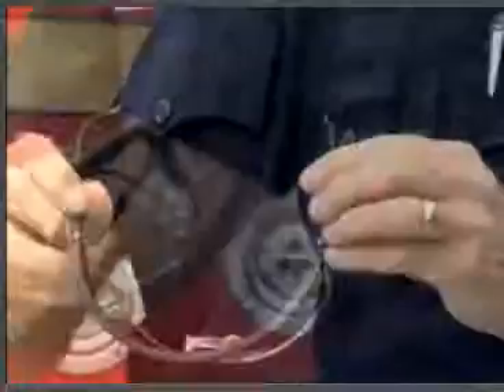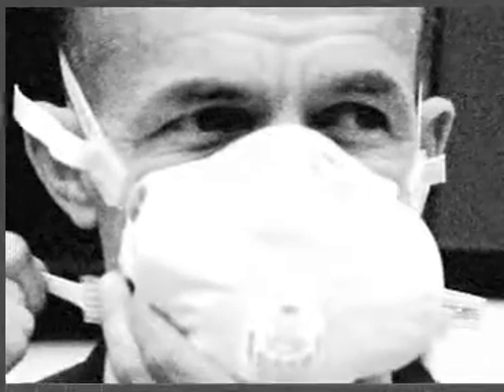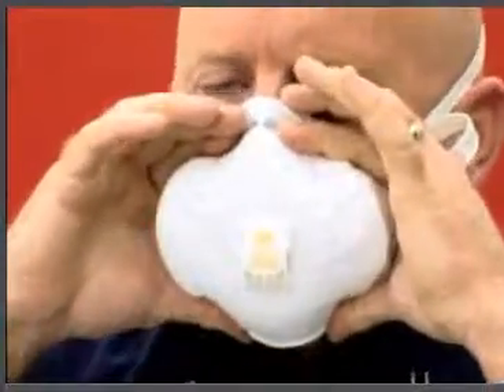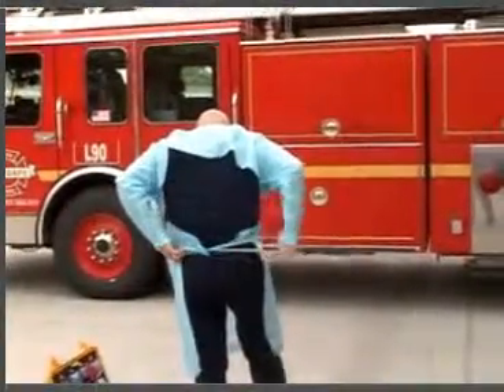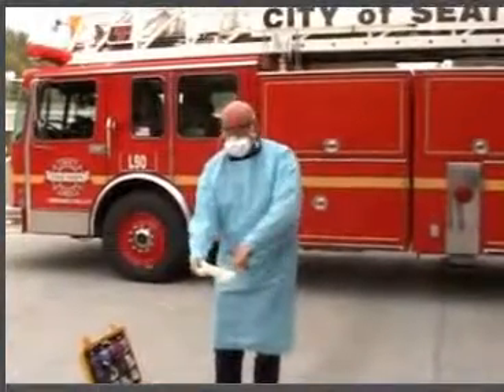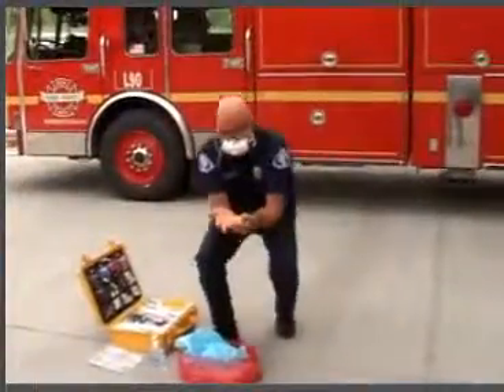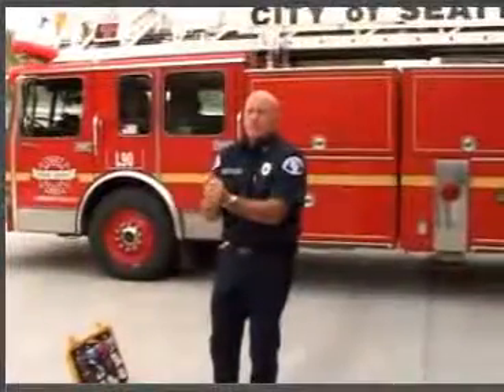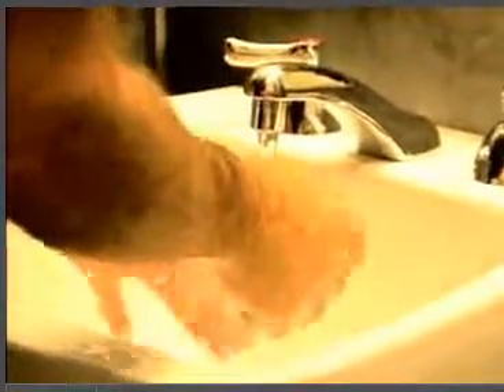Infection control process